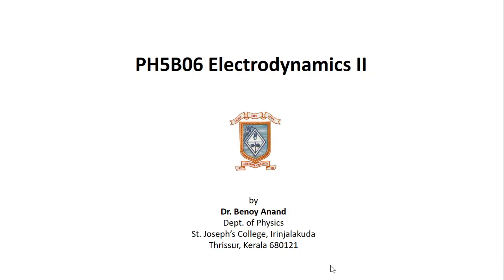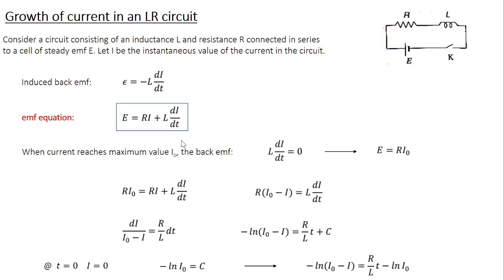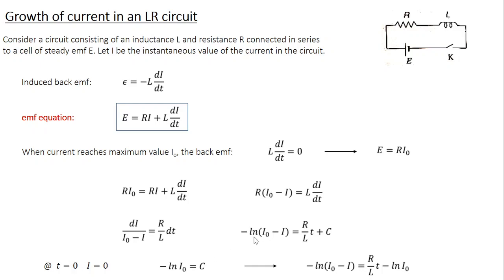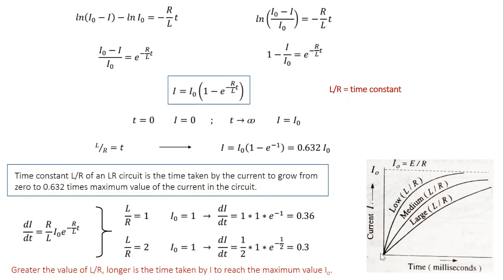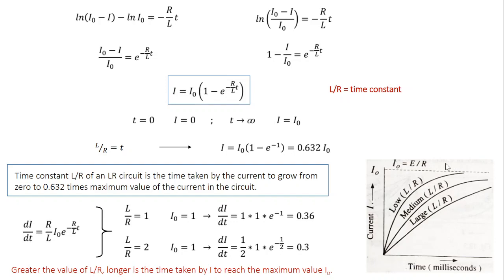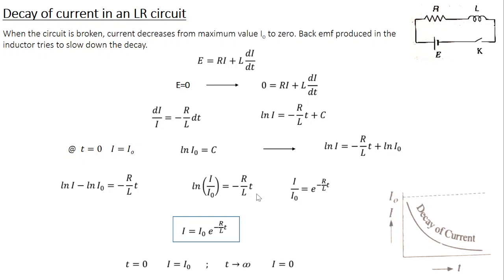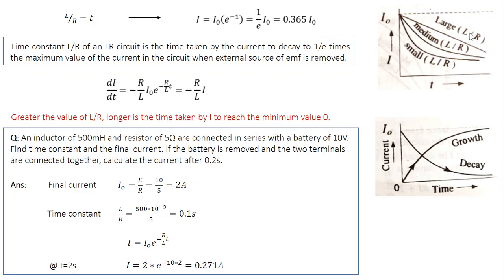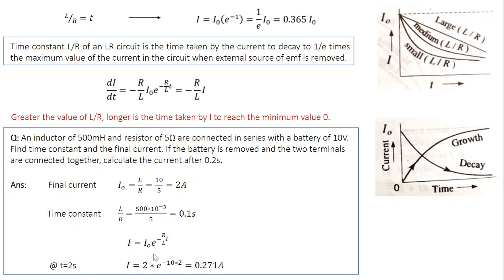Electrodynamics II Lecture #17 Module 3.1